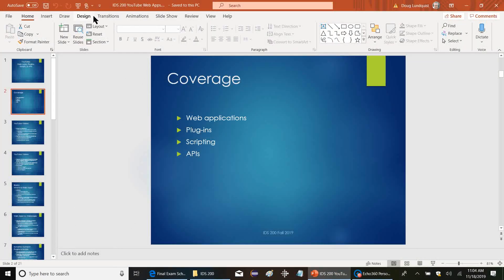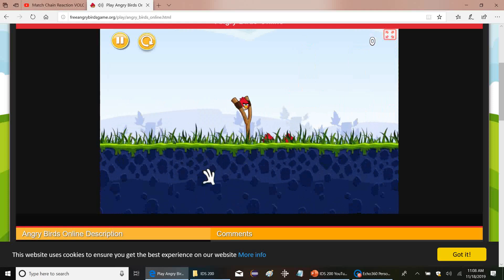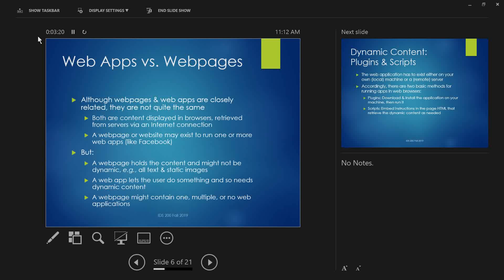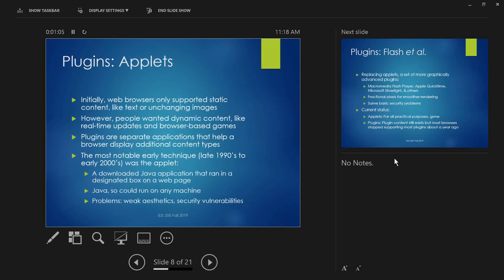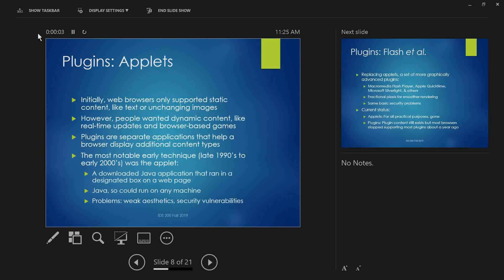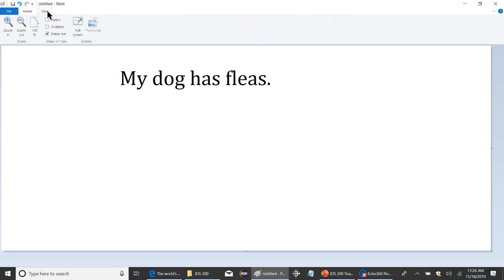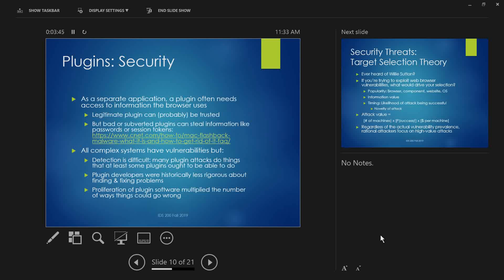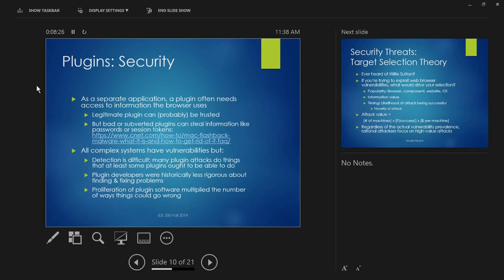IDS 200 Fall 2019: YouTube Web Apps pt. 1